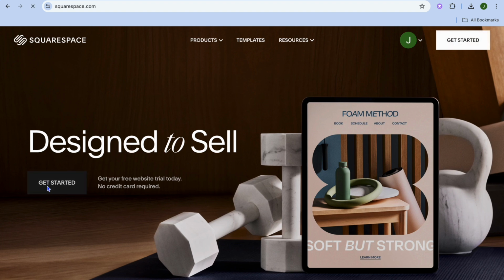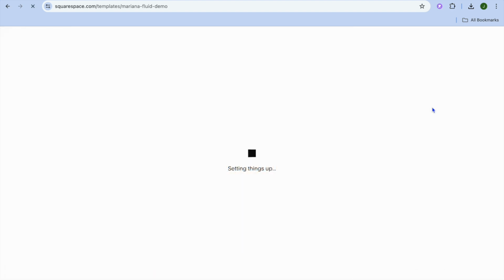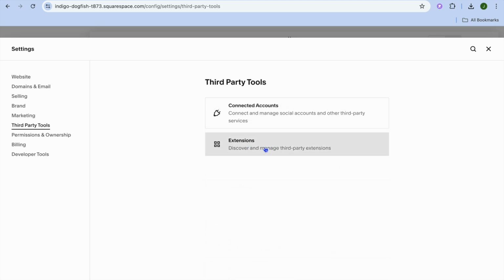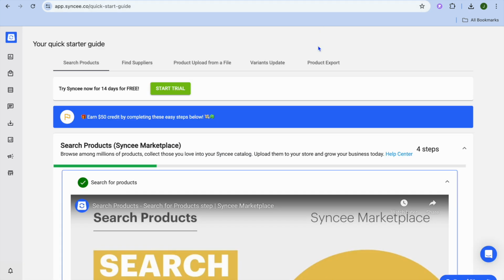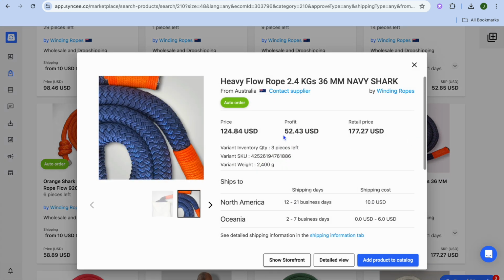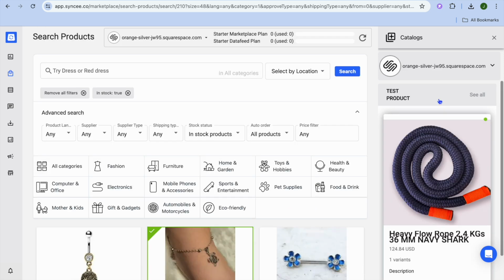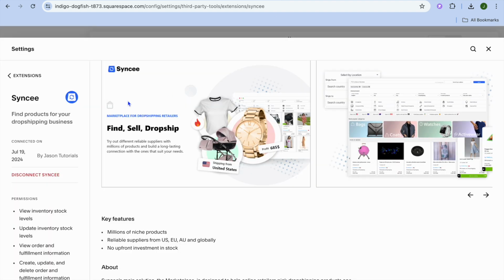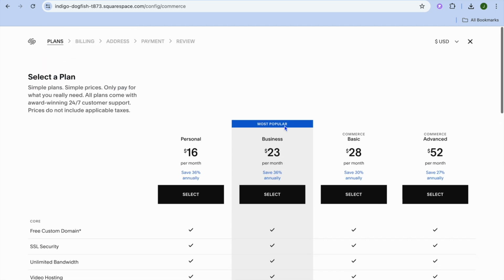How To Build Product Selling Ecommerce Website In Squarespace